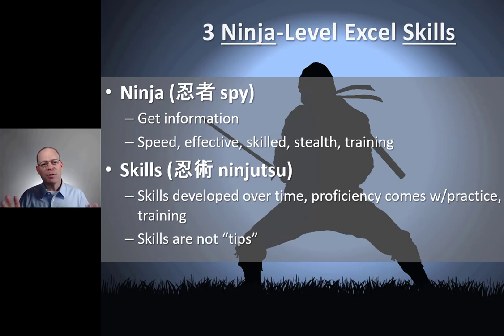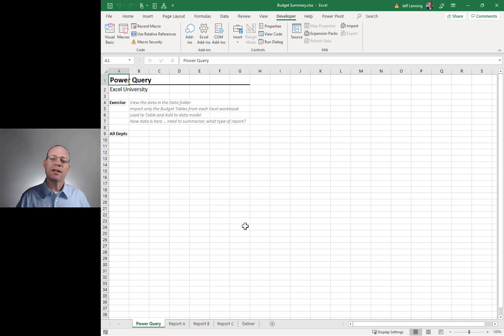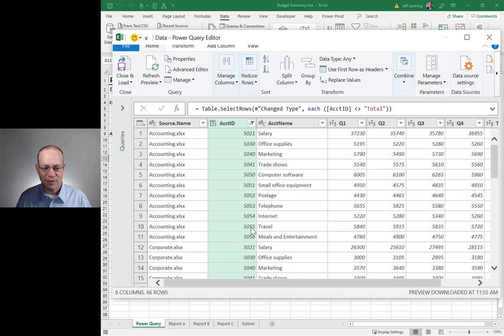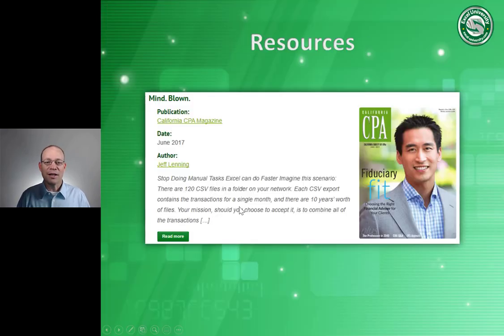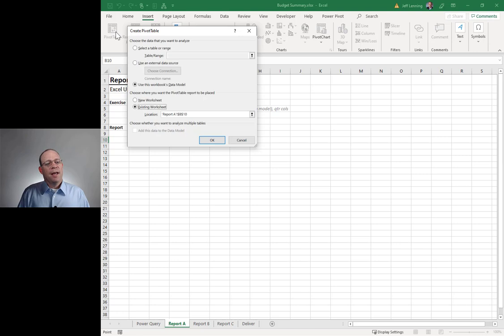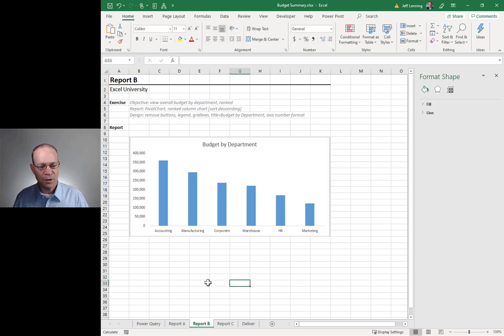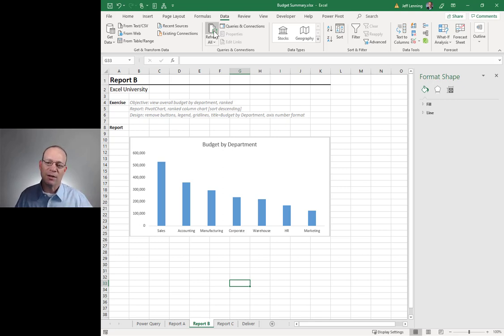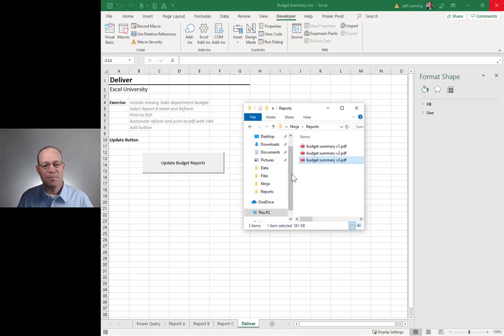3 Ninja-Level Excel Skills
This is a recording of an Excel University webinar.

Description:
Ninja literally translated is “spy.” The primary mission of a spy is to get information. So, we begin by using Power Query to get information. Then, we build effective reports with PivotTables and PivotCharts. Then we work with speed by recording a macro.